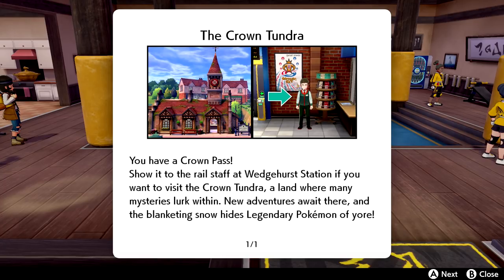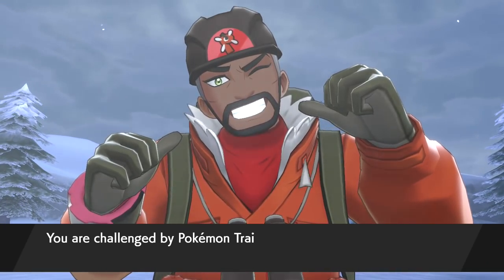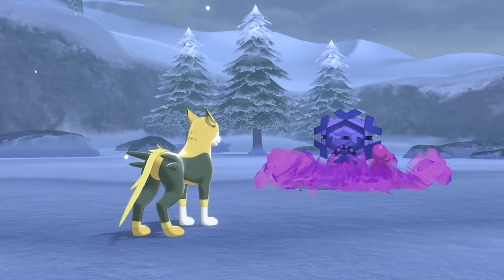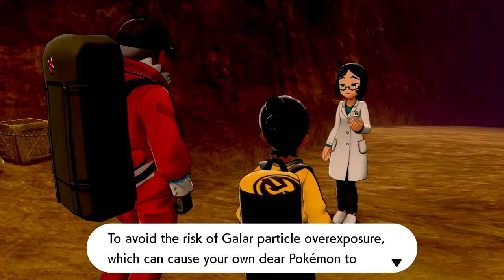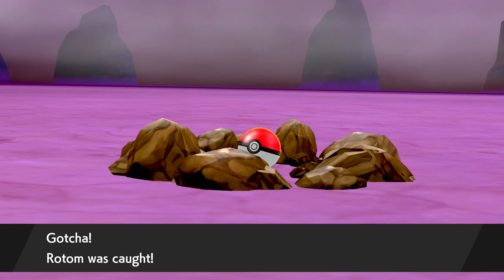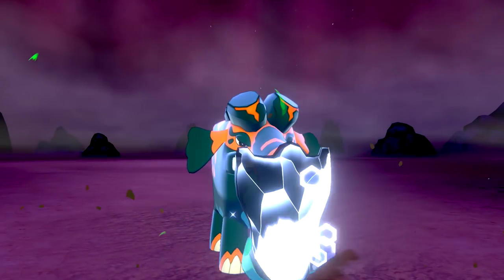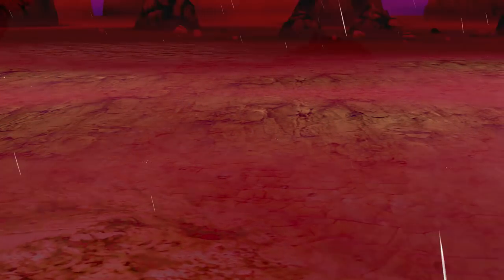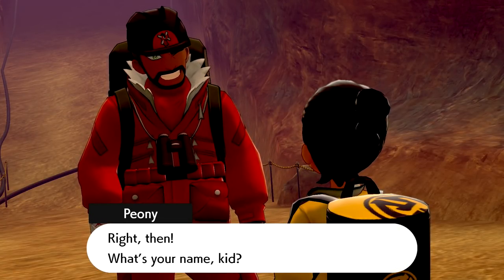Dynamax Adventure Caves! - Pokemon Sword and Shield: The Crown Tundra Gameplay Walkthrough Part 1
Welcome to Pokemon Isle of Armor Part 1! We begin our Pokemon Nintendo Switch DLC adventure with meeting Peony and going on a Dynamax Adventure!

More information about PokemonSwordShield CrownTundra on Nintendo Switch played by ZebraGamer
A new generation of Pokémon is coming to the Nintendo Switch™ system.
 Unlike others found in the Galar region, this Meowth can Gigantamax to take on an imposing, elongated appearance capable of using a mighty G-Max Move! This special Meowth cannot evolve. You can receive this special Meowth by selecting the Get via Internet option in Mystery Gift. Don’t forget to claim this Cat Scratch Pokémon before January 15th, 2020!
You’ll be able to receive the special Pikachu or Eevee at the Wild Area Station in the game. (This occurs after about two hours of gameplay, though individual gameplay time may vary.)
Begin your adventure as a Pokémon Trainer by choosing one of three new partner Pokémon: Grookey, Scorbunny, or Sobble. Then embark on a journey in the new Galar region, where you’ll challenge the troublemakers of Team Yell, while unraveling the mystery behind the Legendary Pokémon Zacian and Zamazenta! Explore the Wild Area, a vast expanse of land where the player can freely control the camera. Team up with three other players locally or online in the new multiplayer co-op Max Raid Battles* in which players will face off against gigantic and super-strong Pokémon known as Dynamax Pokémon.
Certain Pokémon can even Gigantamax to gain a new look and a powerful set of G-Max moves. But there’s more to being a champion than honing your battle skills: you can pick your own clothes and get a new hairdo while visiting the stores in town, so you can be the Trainer you want to be. Throughout your journey, you’ll encounter newly discovered Pokémon as well as familiar ones that will look a little different in their new Galarian forms! And for another way to level up your Pokémon, assign them Poké Jobs to complete. You can even play with your Pokémon in Pokémon Camp, just for fun!
Catch, battle, and trade Pokémon on a new adventure in the Galar region
Choose from three new partner Pokémon and encounter never-before-seen Pokémon
Unravel the mystery behind the Legendary Pokémon Zacian and Zamazenta!
Players can control the camera in the vast Wild Area
Team up with other Trainers to participate in Max Raid Battles*!
Battle wild Dynamax Pokémon in Max Raid Battles* and try catching them!